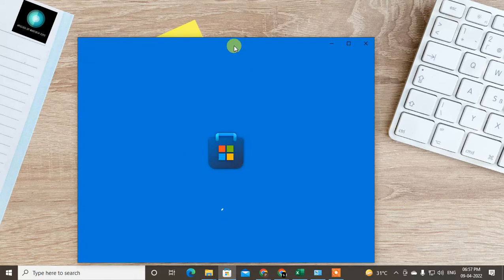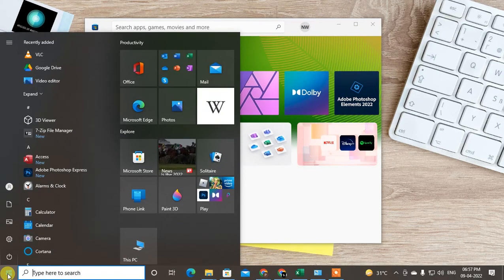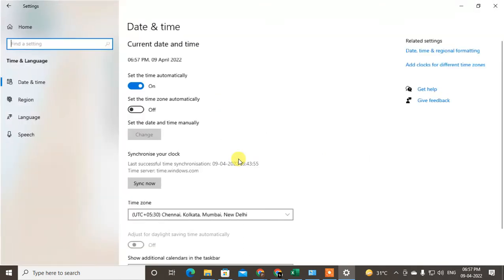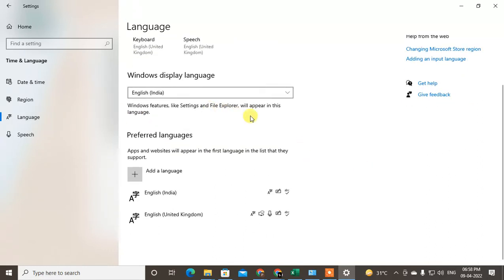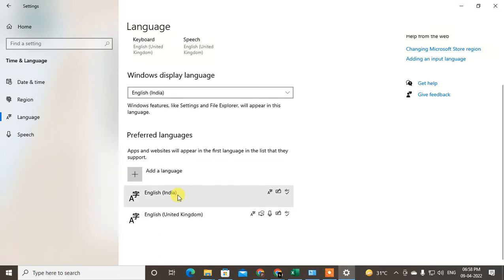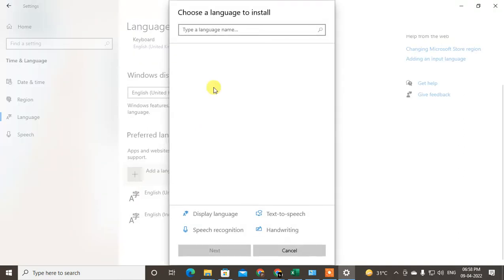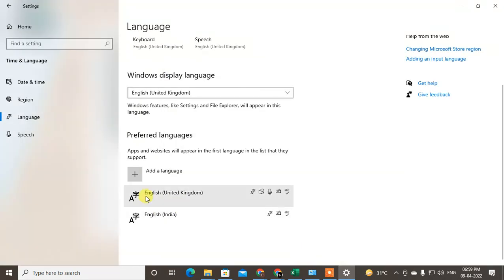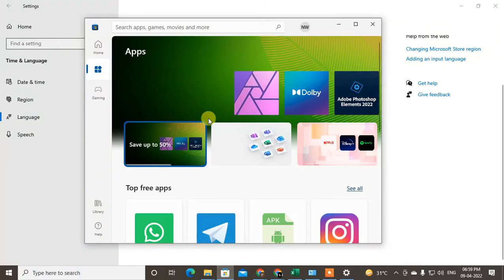How to Change Language Microsoft Store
This video tutorial will learn, How you can Change Language Microsoft Store or how to change language in Microsoft store app windows 10